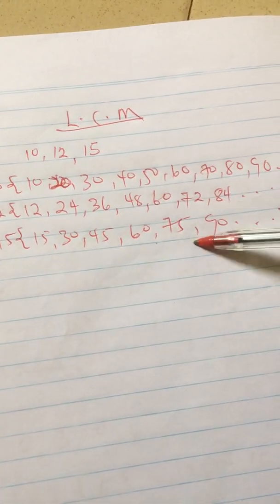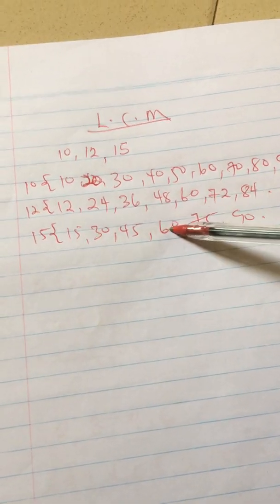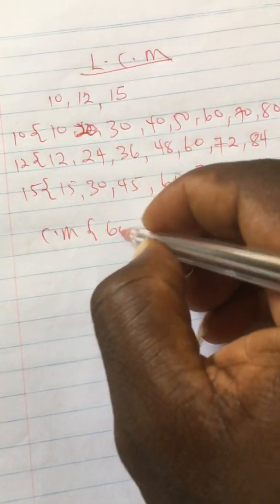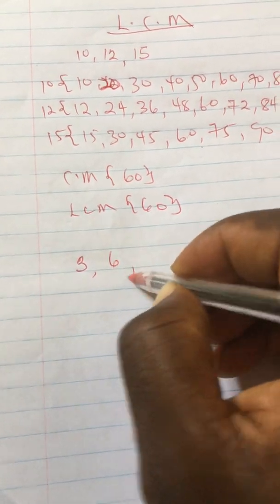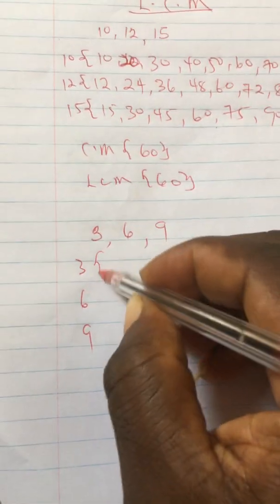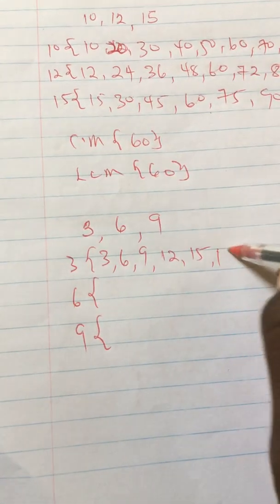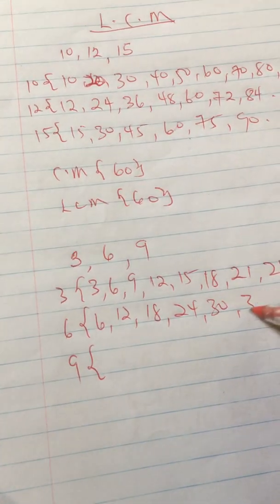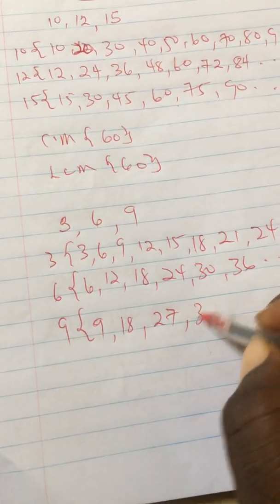HOW TO USE THE LCM TO SOLVE WORD PROBLEMS